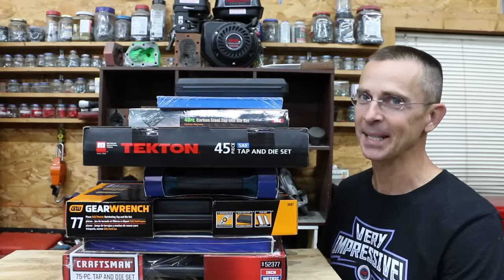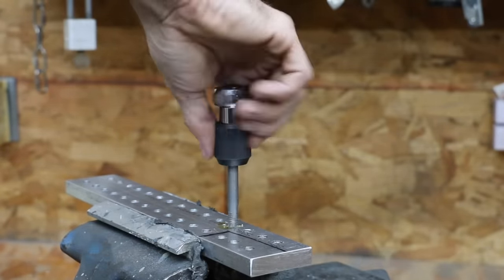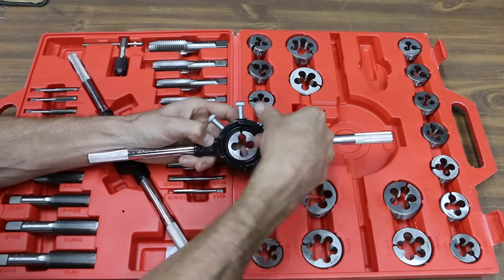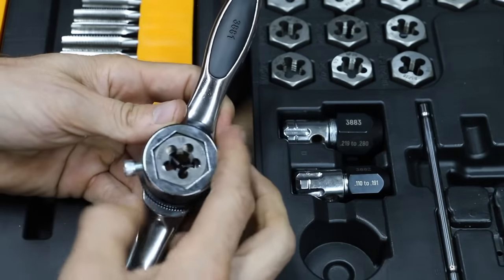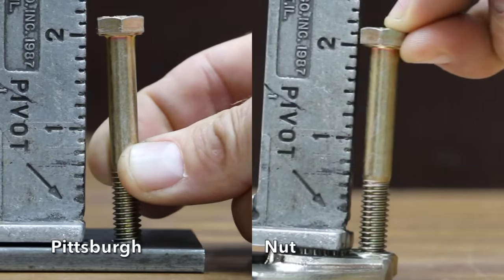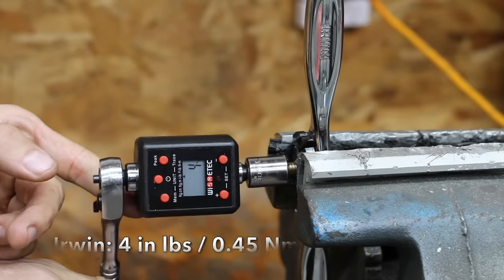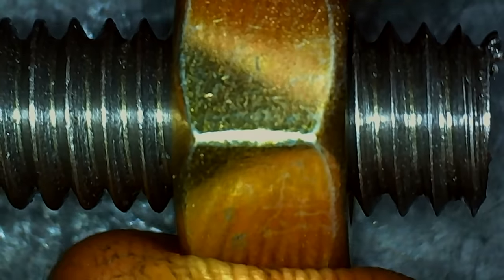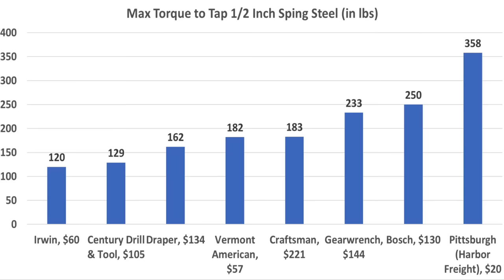Best TAP & DIE Set? Craftsman vs Irwin, Bosch, Draper, Vermont American, Tekton, GearWrench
Tap & Die sets tested: Craftsman, GearWrench, Draper, Bosch, Tekton, Century, Irwin, Vermont American & Pittsburgh (Harbor Freight). Tap & Die sets tested for sharpness to cut threads in aluminum, medium-hardness steel, and spring steel. After creating threads, each of the threads are compared for fit and quality.  My goal is to always provide accurate and honest test results by avoiding outside pressure from manufacturers. To do this, I always buy all of the products that I test along with the test equipment and supplies used for the testing. So, thank you very much for helping me achieve this goal by your support of the channel.

➡ Products Tested In This Video (in no particular order):
Vermont American
Irwin: Available at Lowes
Pittsburgh: available at Harbor Freight

Torque Adapter